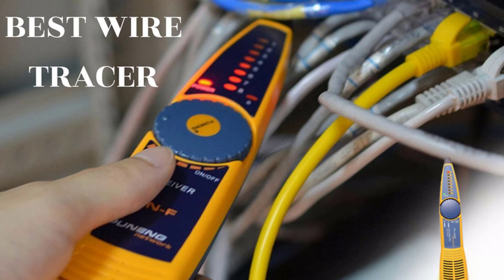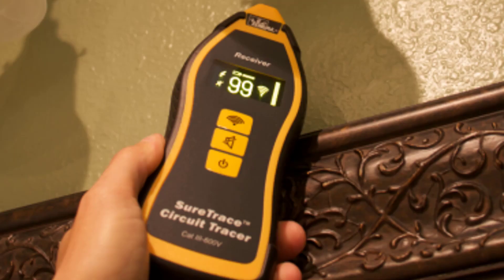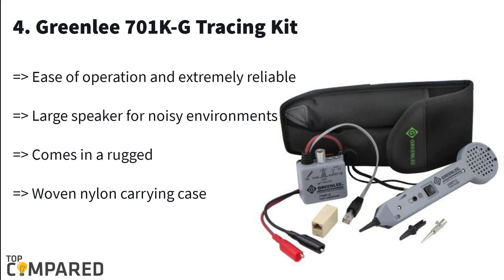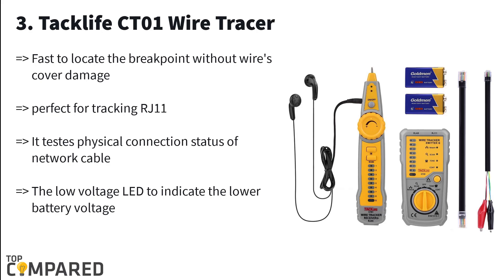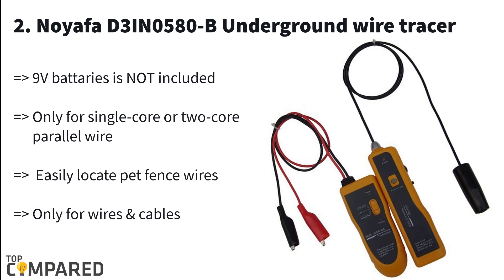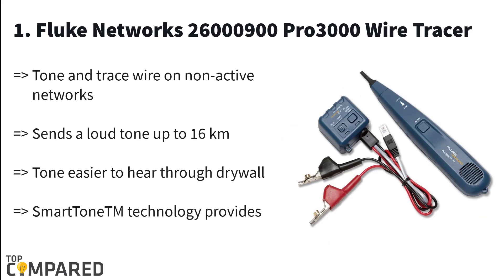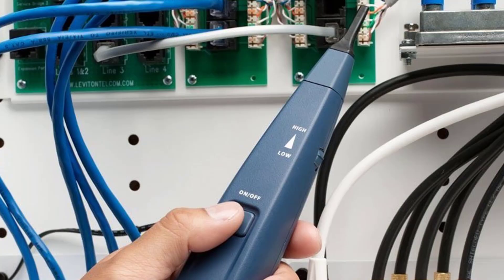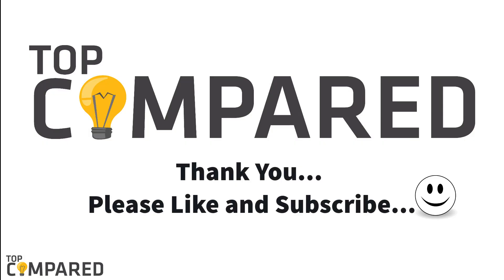Best Wire Tracer - Top Reviewed Wire Locator Tools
Our Top Pick on Amazon (Amazon Link)

Here are the reviews of the top five of the wire locator or wire tracer tools. A few of them come in kits and a few also get attractive features that help in tracing the wires located deep underground or inside deep walls.

Good Luck!

Top compared Best Wire Tracer are:

1. Fluke Networks 26000900 Pro3000 Wire Tracer
2. Noyafa D3IN0580-B Underground wire tracer
3. Tacklife CT01 Wire Tracer
4. Greenlee 701K-G Tracing Kit
5. Sperry Instruments E64220 Wire tracker kit